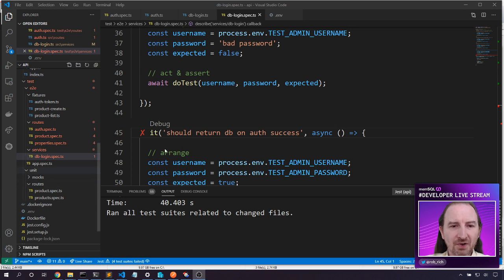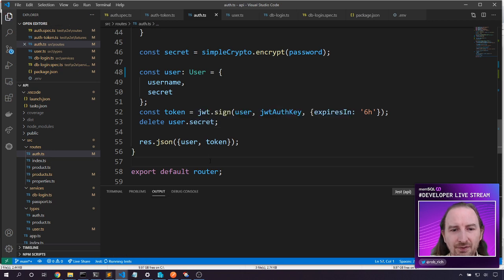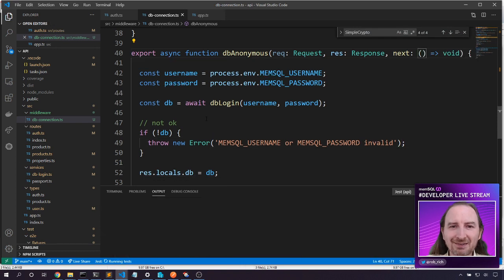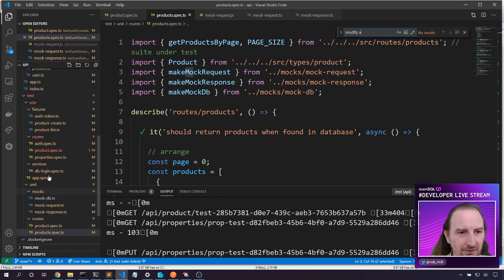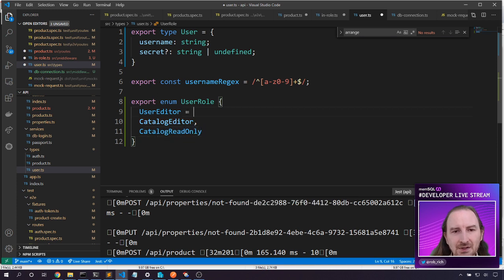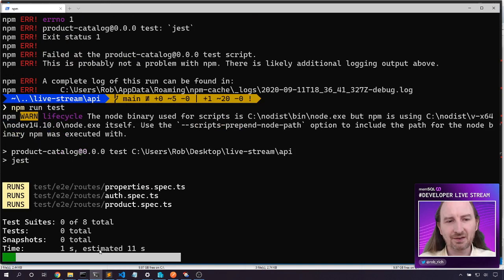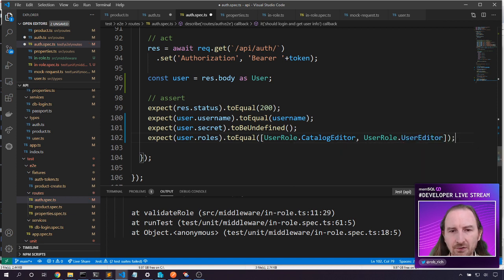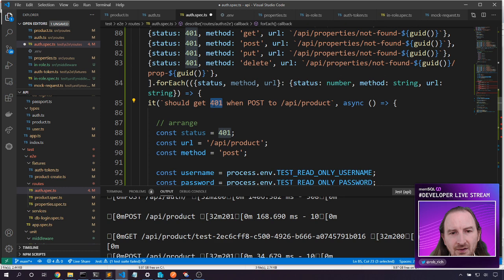Operationalize db authentication with SingleStore, Express, and TypeScript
Welcome to The SingleStore Developer Live Stream. In this episode, we're working to operationalize db authentication to SingleStore -- to make a site login into a db login. We build lots of tests and almost TDD our way in. We build Express middleware to grab the credentials from JWT and connect to the db. A second middleware validates the user has the right role. All this is in Express and Jest, all written in TypeScript Grab the code